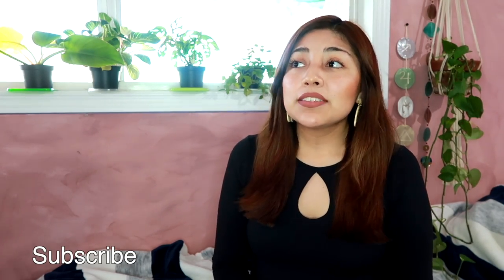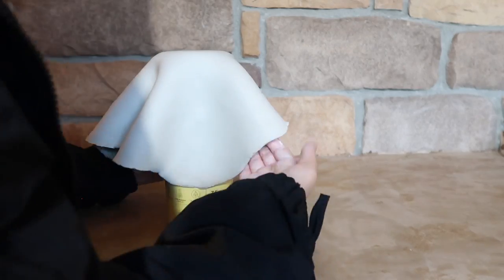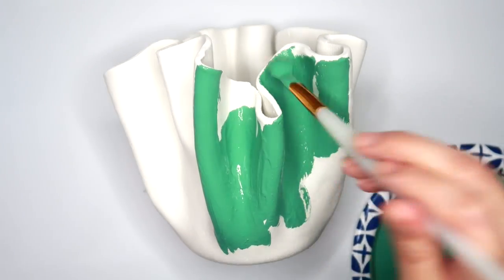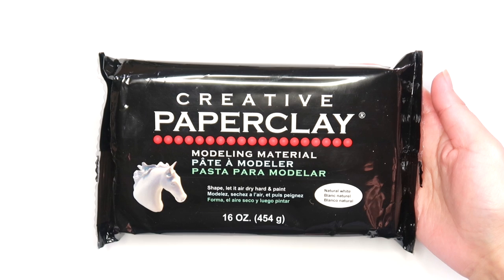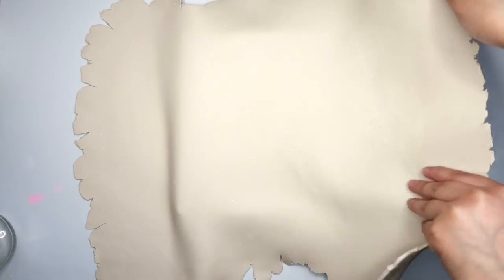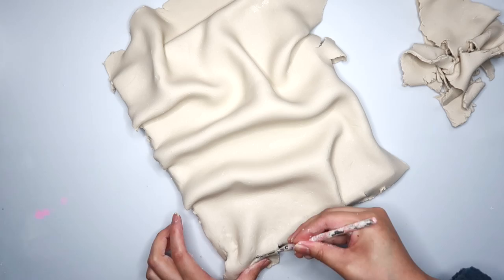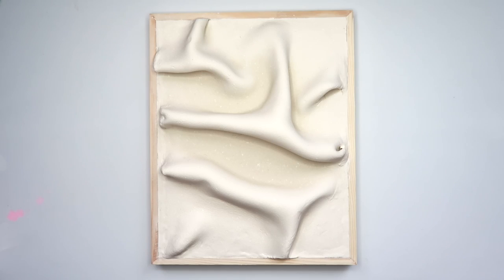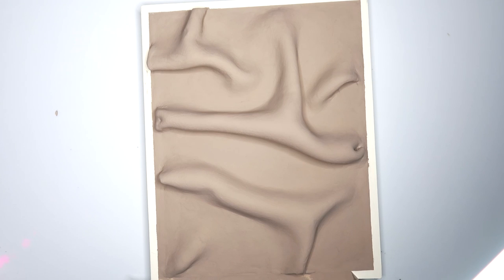HOW TO MAKE EASY AIR DRY CLAY VASE & TEXTURED CLAY WALL ART | Clay Home Decor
Air Dry Clay Home Decor Projects | DIY Easy Clay Vase & Wavy Textured Clay Wall Art

Hey guys, I wanted to share two air dry clay projects I recently made. One is a super beginner friendly air dry clay vase. For the second project I wanted to try out the wavy textured air dry clay wall art that has been popping up everywhere. Let me know if you have any questions by leaving a comment.

Clays recommend for this project:
das clay
creative paper clay
Clay tools
Decor Art's triple thick gloss glaze
Decor art's matte varnish
I used acrylic paint for my projects.